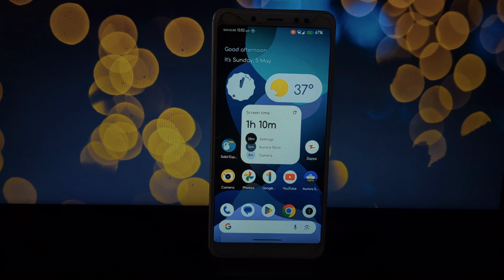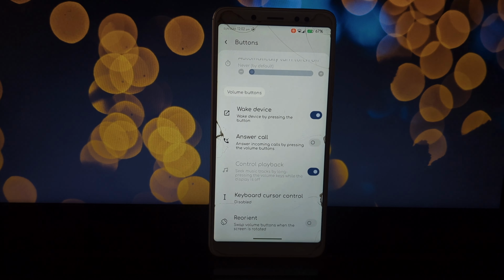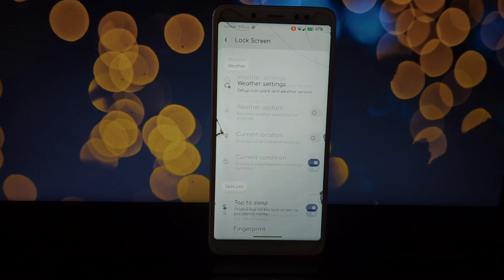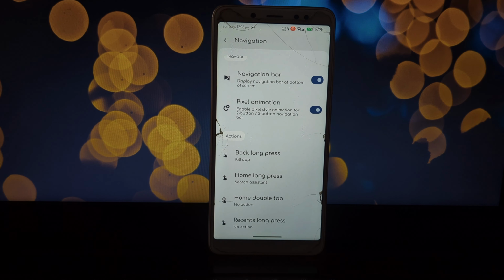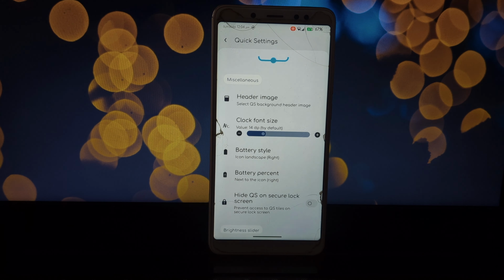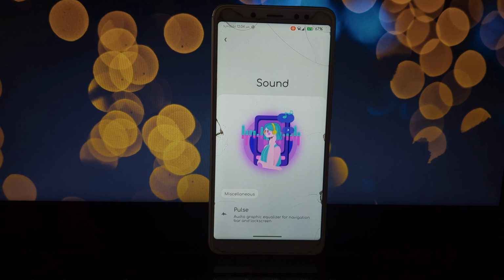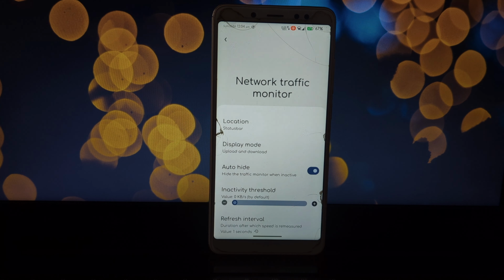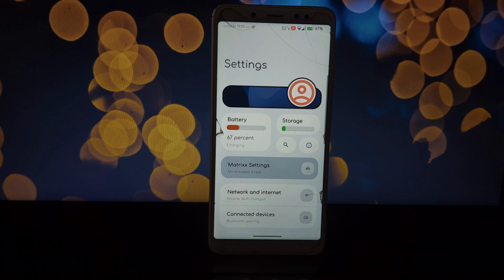Redmi Note 5 Pro on Android 14: Smoothest Android ROM Project Matrixx OS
In this video, we review Project Matrixx OS, a custom ROM for the Redmi Note 5 Pro rocking Android 14! Is it truly the smoothest experience ever? We dive into performance, battery life, tons of customization options, a built-in gaming mode, and some fun bonus features!  But is it worth the risk? Watch to find out!